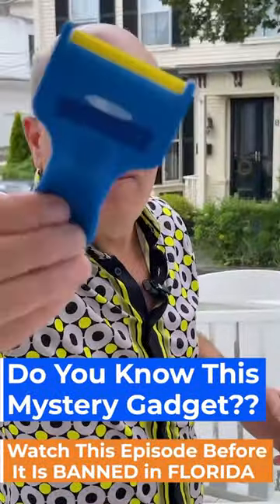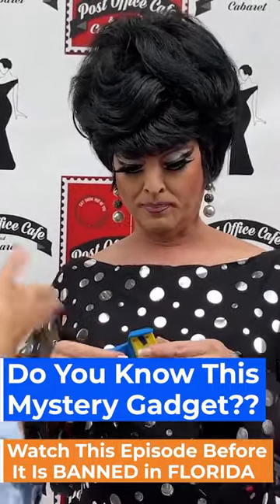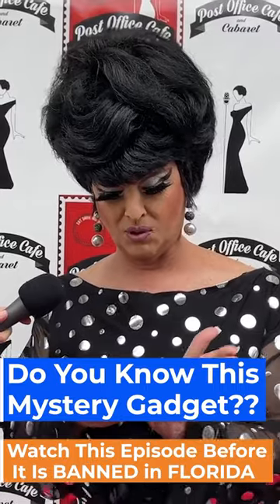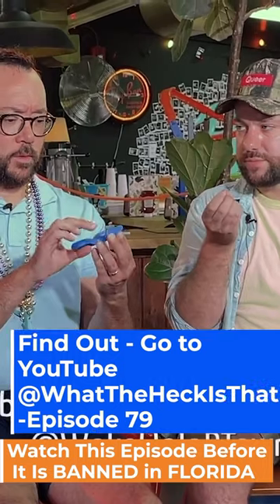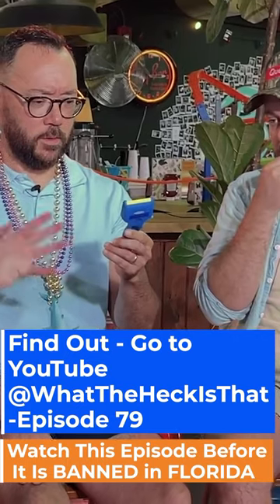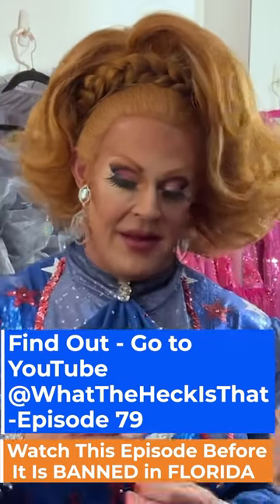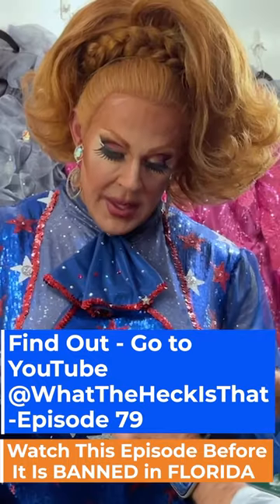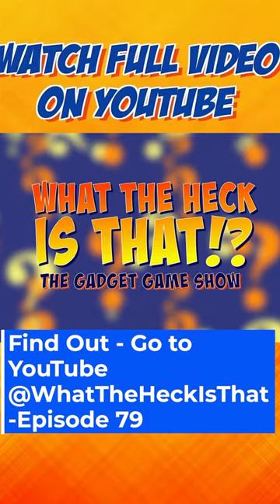Ep 79 HINT: It’s A Package Deal